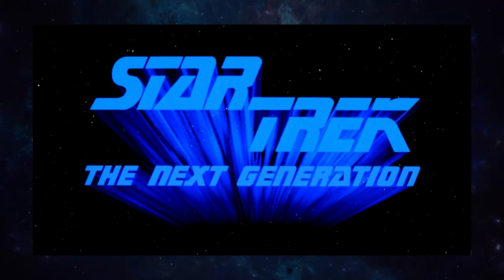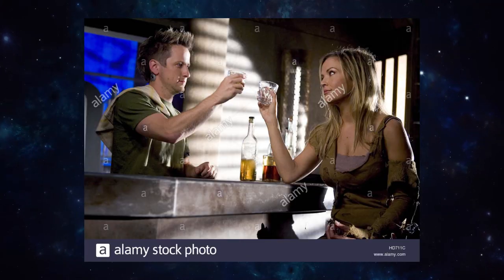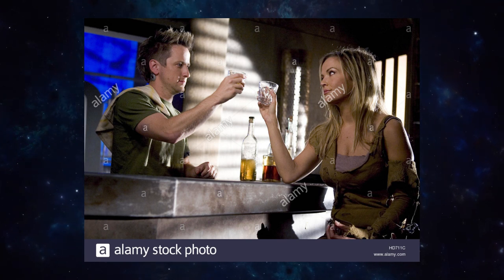What went wrong with Galactica 1980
After the cancellation of the original Battlestar series. A writing campaign reconsidered the fate of the series. So the show returned for a second season. But with several changes affecting areas of the production. Caused the ill fated second season to end, 10 episodes in.